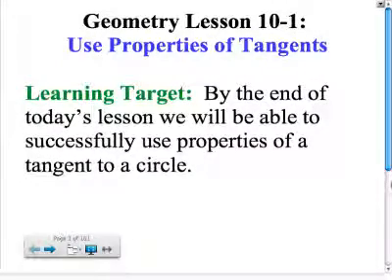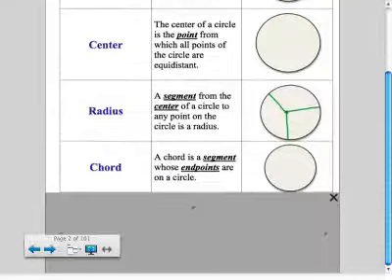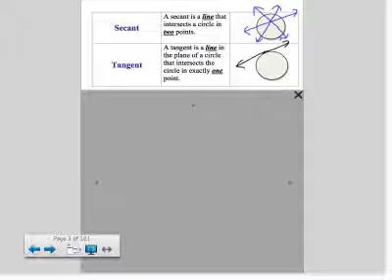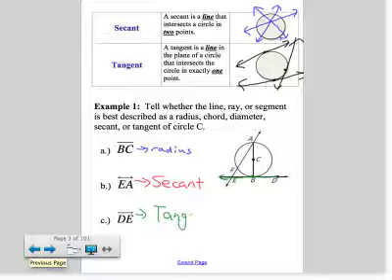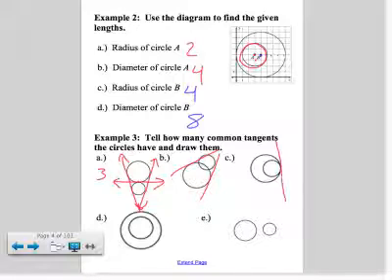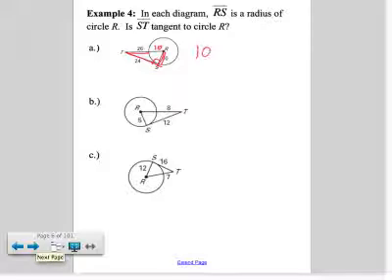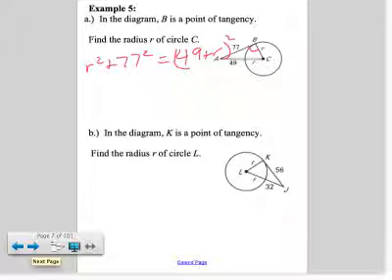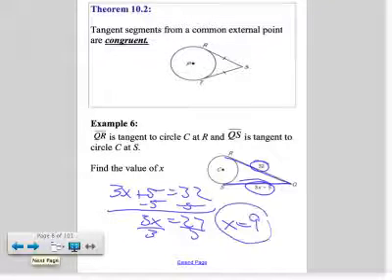Section 10.1: Use Properties of Tangents